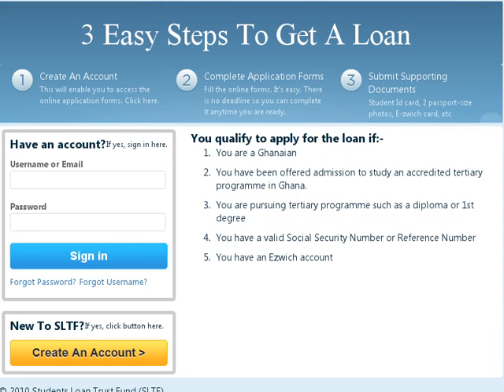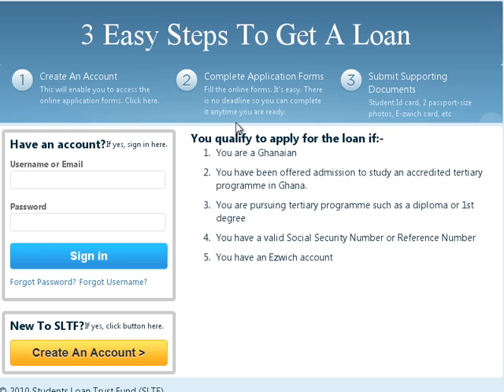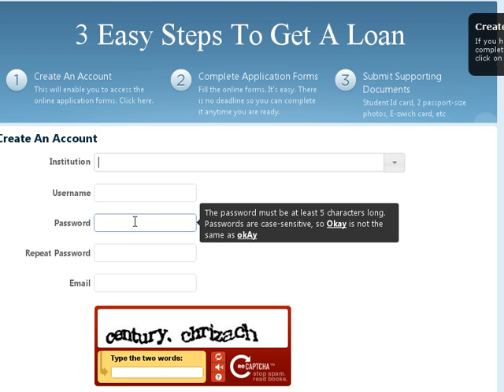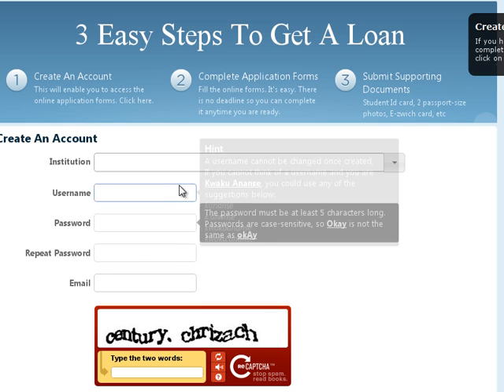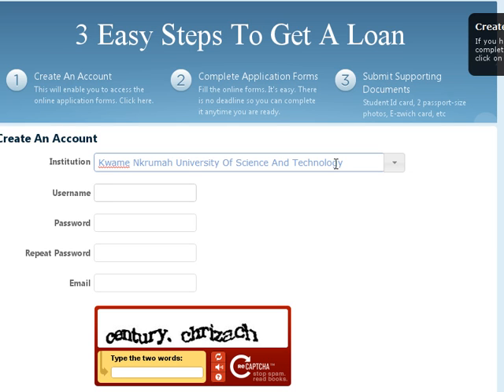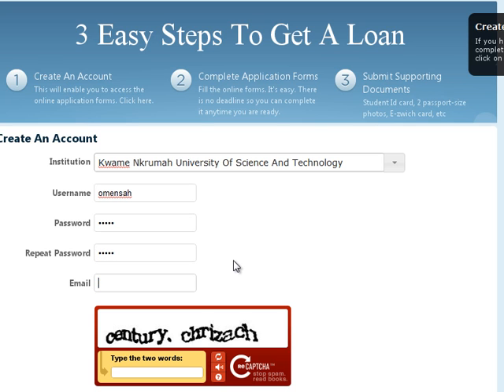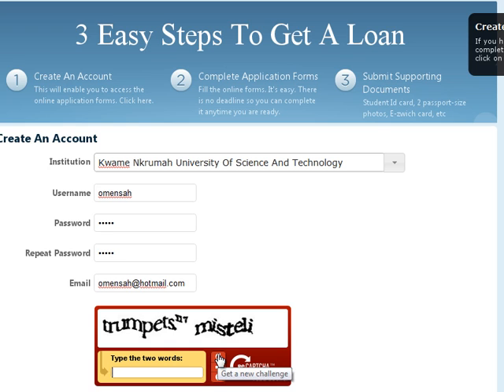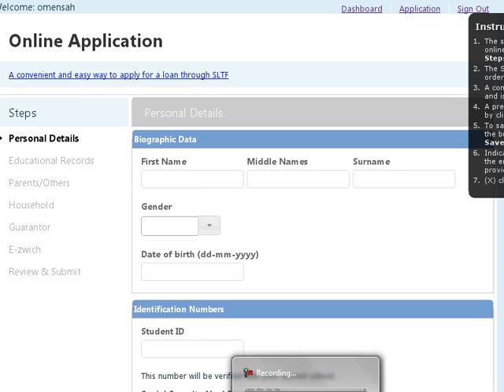SLTF - Part 1- Account Creation.mp4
Learn how to create a new online account with the Students Loan Trust Fund (SLTF) to start with the online application process.